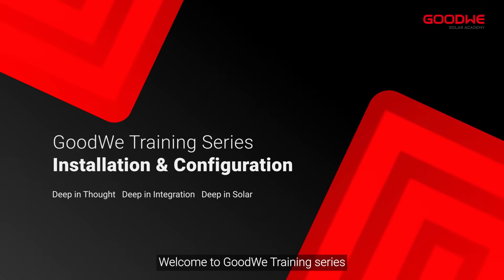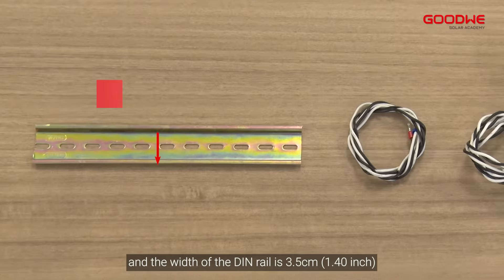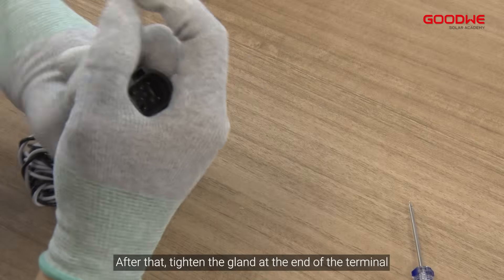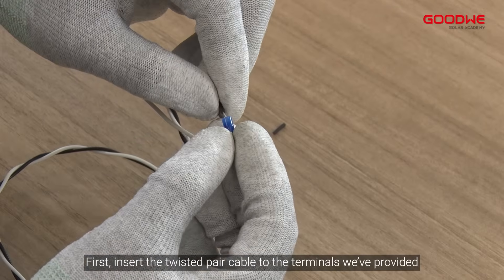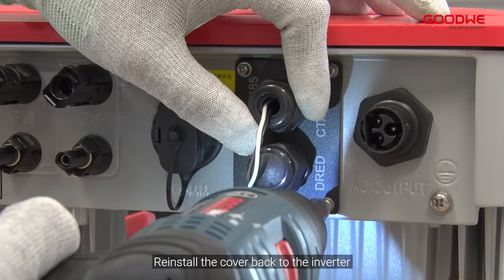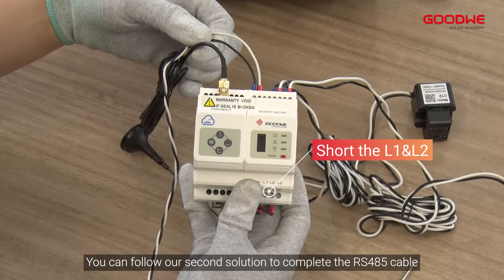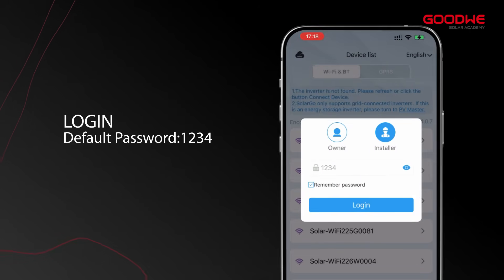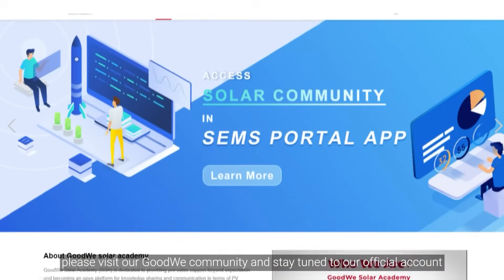GoodWe Zero Export Solution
Zero Export Solution For Single Inverter.
This solution applies for both single-phase and three-phase inverter with GM meters and HomeKit series.
0:00 introduction
0:58 1.standard solution: Single-phase inverter + CT-90
01:42 2.retrofit solution: Single-phase inverter + GM1000
02:58 3.retrofit solution: Single-phase inverter + HomeKit 1000
03:30 Export/Power Limit Setting on SolarGo APP
04:01 ending